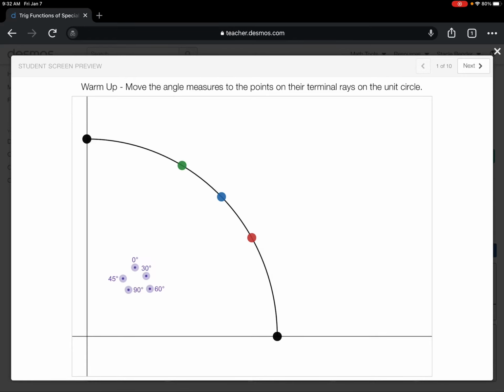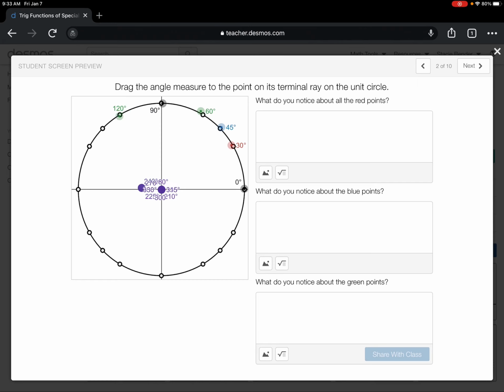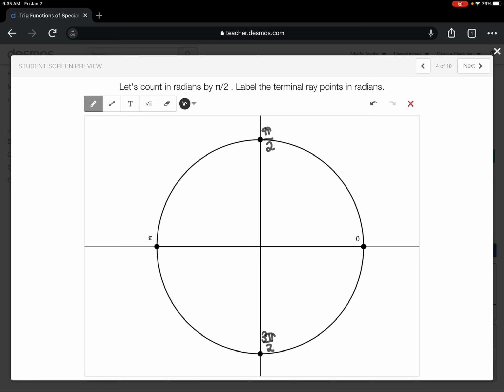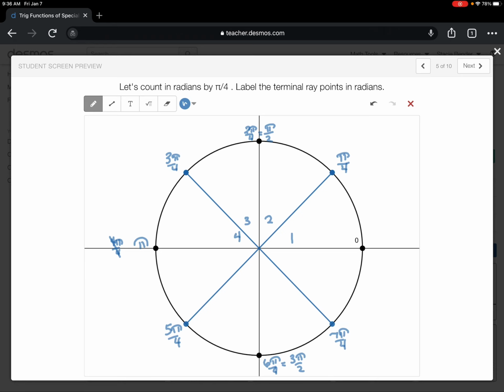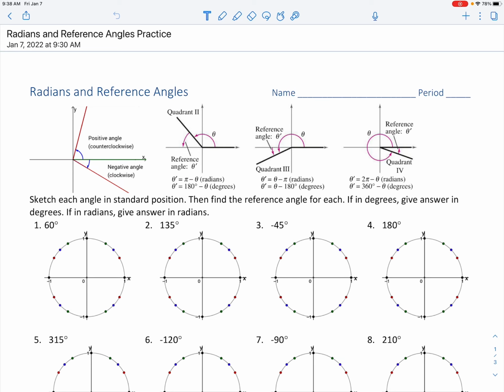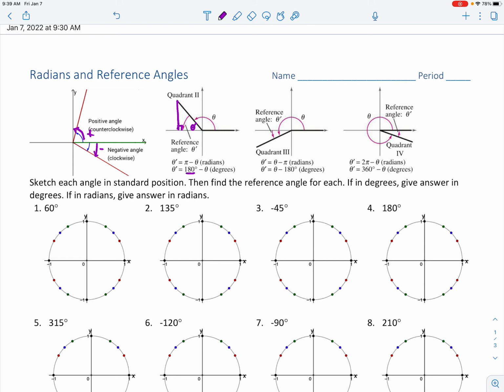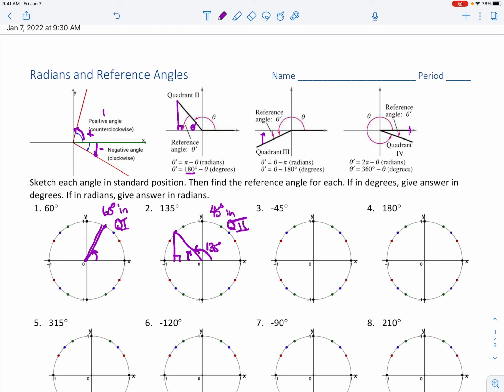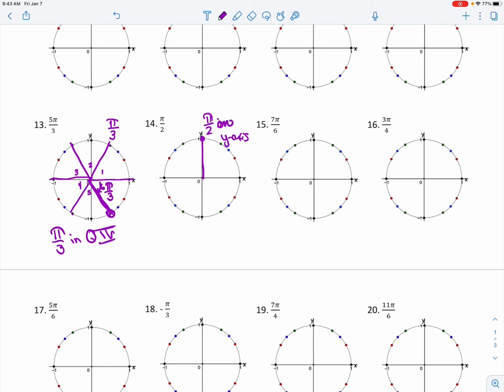Radians and reference angles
Students develop familiarity with angles on a unit circle in degrees and radians and work with reference angles.